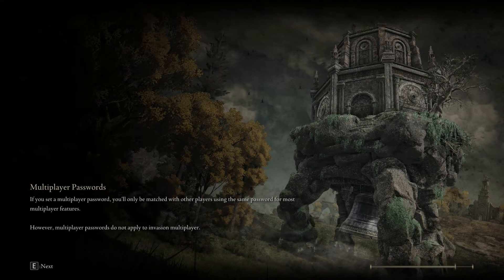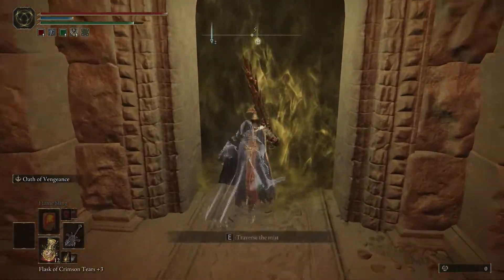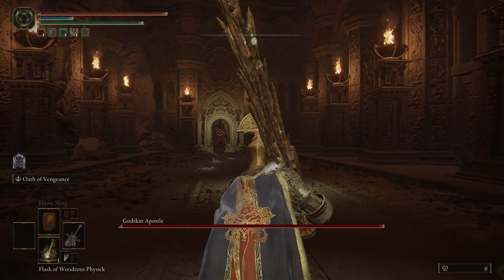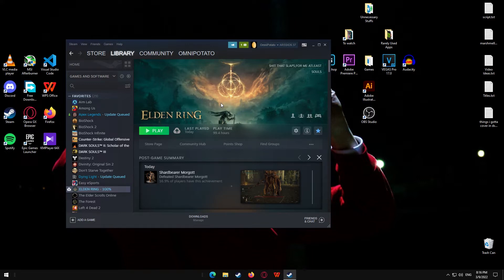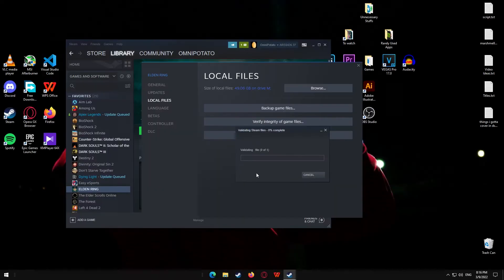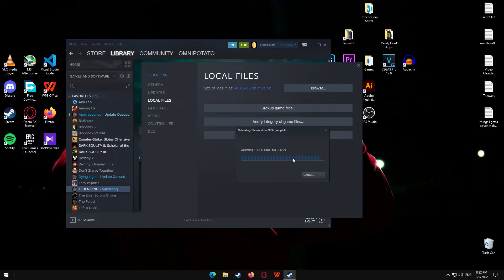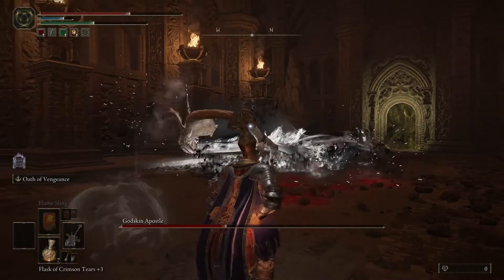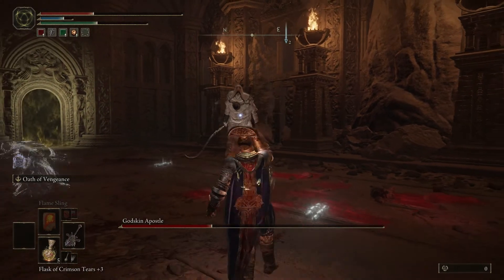How to Fix Elden Ring Crash PC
Elden ring crash fix
Elden ring PC